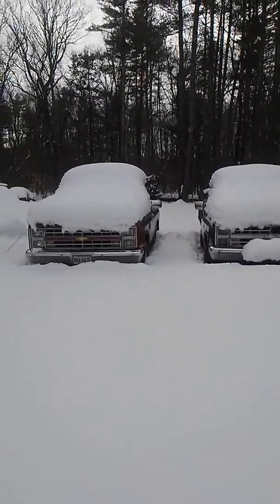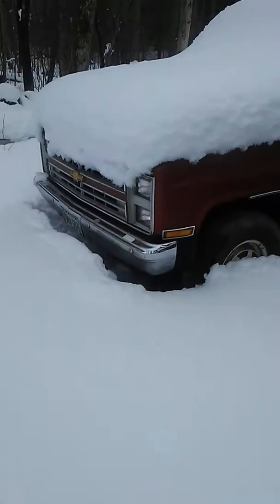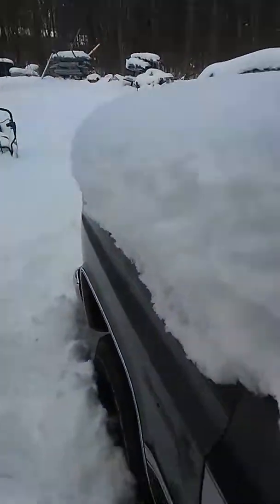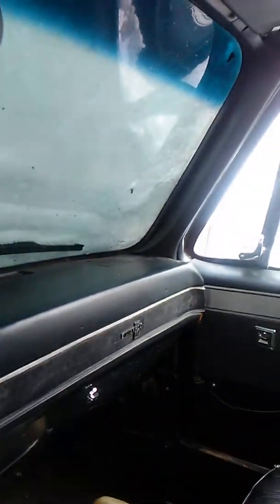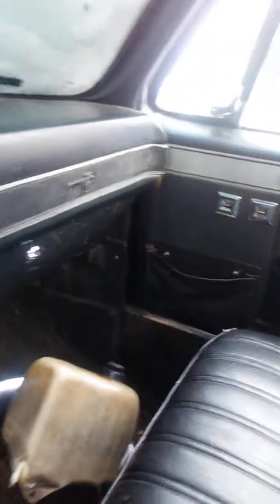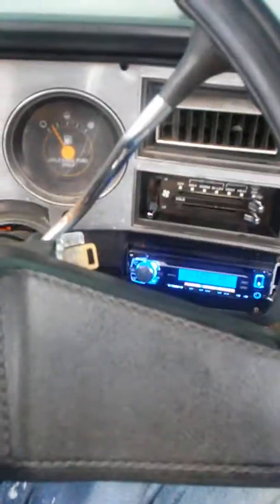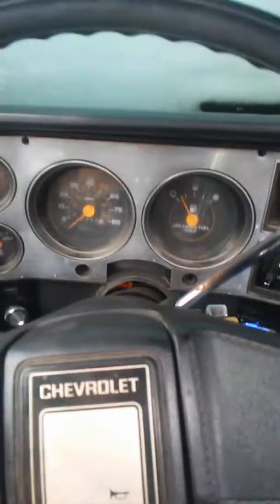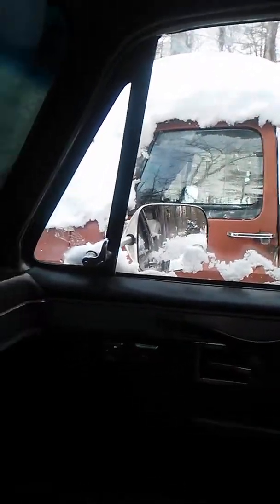Cold start part 1 March 2018 1987 Chevy v10